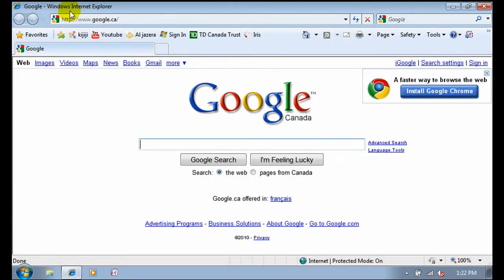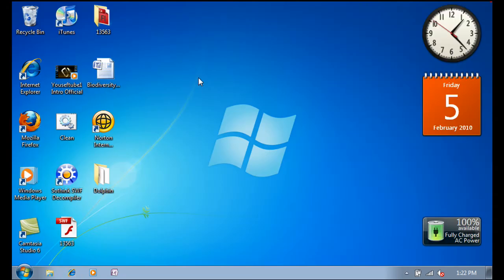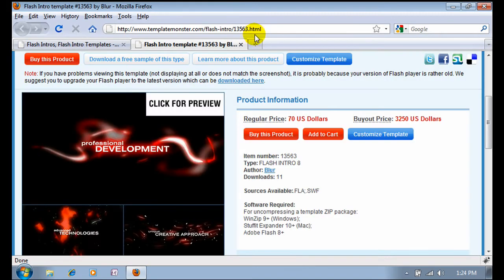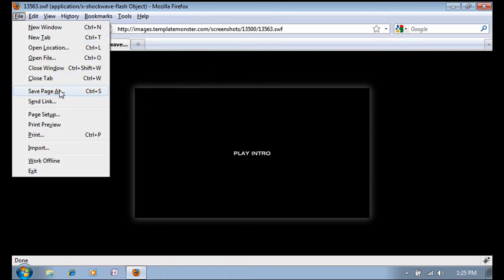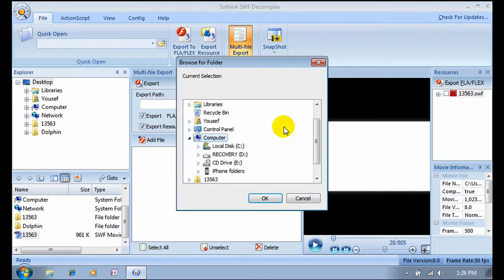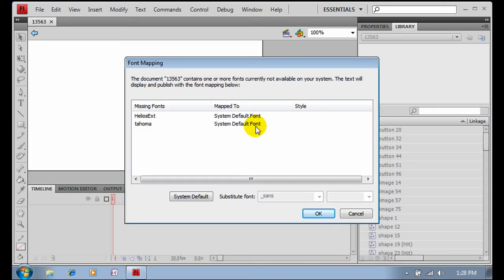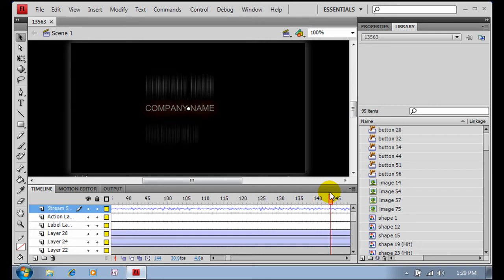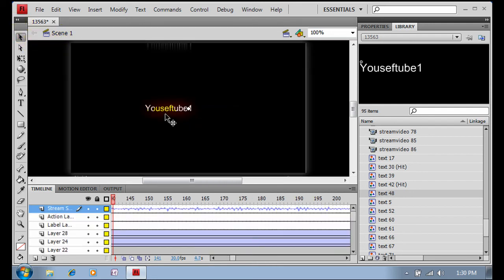How to Get Free Flash Intro Templates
Hey YouTube in this vid I'm going to show you how to get free flash intros.